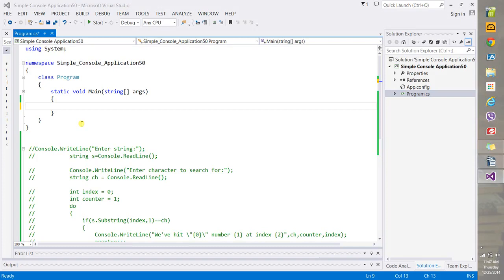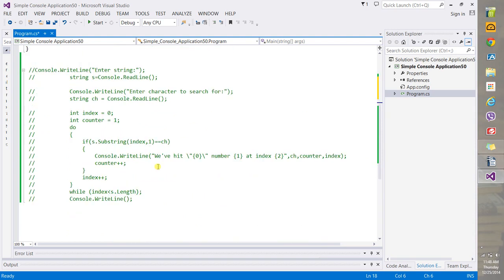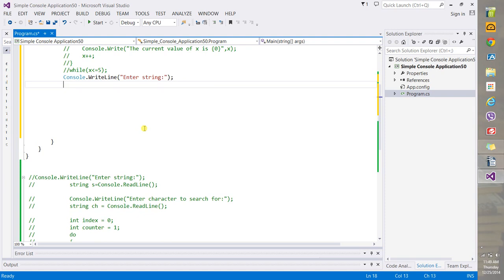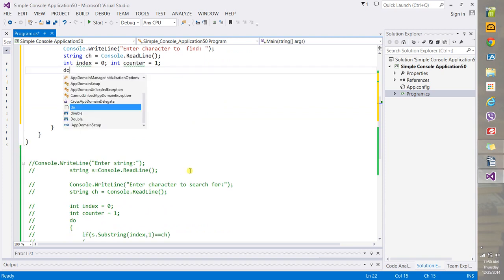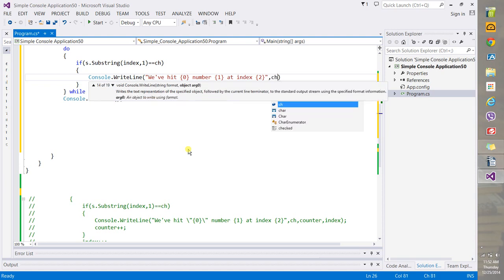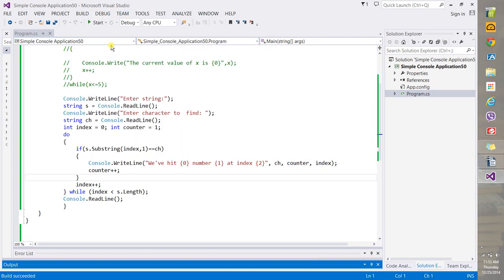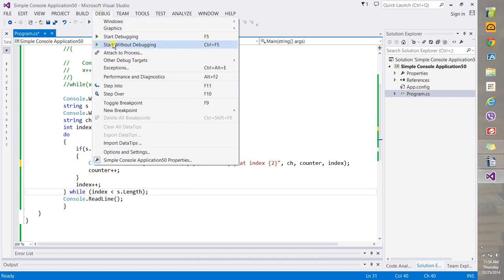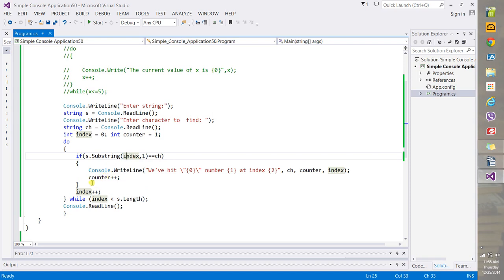006 Do While Loops